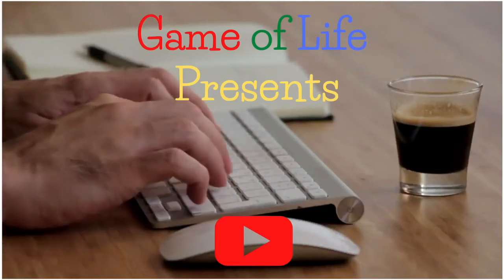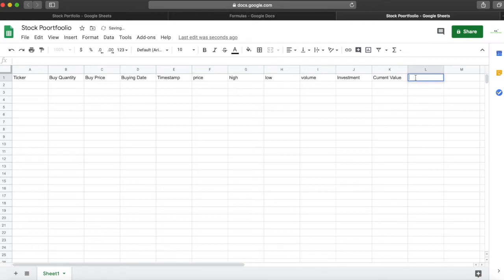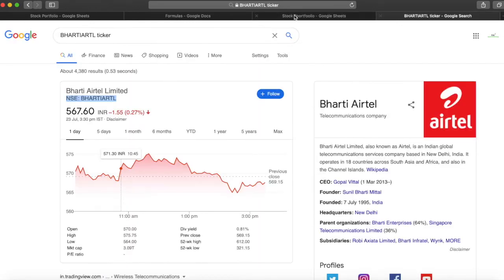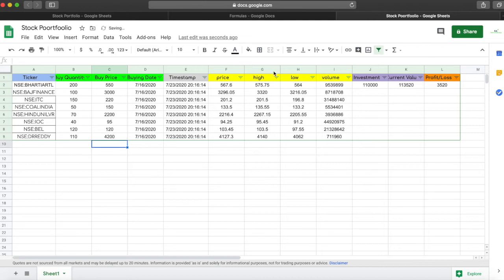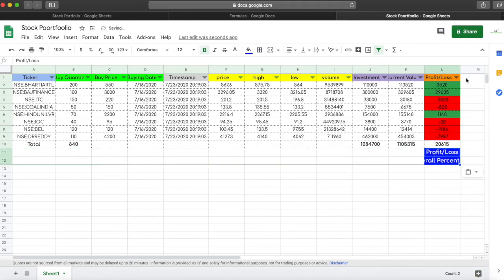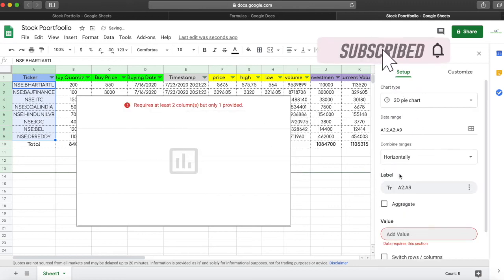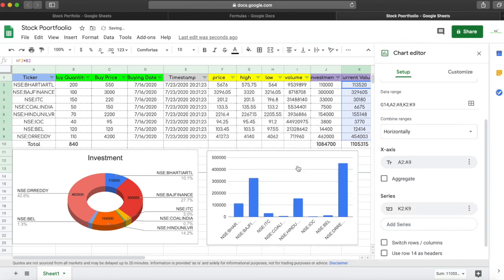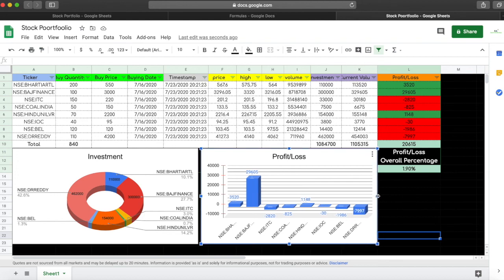How to track your Stock Portfolio using GOOGLE SHEETS|Create Your Own Stock Tracker|Free Tutorial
Google sheets has an awesome function =Googlefinance which picks up data from Google Finance and delivers the price to you directly in your google sheet.
This video series will show you how to create your own real-time stocks portoflio in google sheets and be able to do your own portfolio analysis much better and more efficient.
Plus, since its on Google sheet, you can access it from anywhere, even on your phone!

For Indian companies, use (NSE or BSE) before the company symbol to fetch the right one. For example, in the case of Larsen & Toubro Limited, use -- NSE:LT
A few other examples:
ABB -- NSE:ABB
ITC -- NSE: ITC
IOC-- NSE:IOC

In other words, use the prefix of the stock exchange before the ticker symbol where the company is registered to get the live stock quotes on google sheets.

From your weight to your money, there’s a tracking app for everything nowadays. Sure, they can make our lives more convenient, and they give us a sense of control, but just the fact that they exist doesn’t mean we should actually use them. In fact, some are simply abusing our laziness to gather personal information for commercial purposes.
There are a number of free financial websites and mobile apps where you can track your portfolio to calculate your gain/losses etc. For example- money control, ET markets, market mojo etc.
However, if you a small investor in India and aren’t involved in frequent trades, intraday, or futures and options, then all you need is a simple sheet to track your stocks and the dividends received.
In addition, these sheets can also provide more privacy and security to your portfolio compared to mobile apps.
The good news is that it’s really simple to create and track your stock portfolio in google sheets. And in this post, I’ll teach you precisely how you can use google finance functions to create such sheets step by step.

Tags -
How to track your Stock Portfolio using GOOGLE SHEETS? [FREE TEMPLATE]
Create Your Own Stock Tracker: Beginner Google Sheets Tutorial
Build your own Stocks Portfolio Tracker on Google Sheets
How to Track Portfolio in Google Sheets for FREE [Hindi]
Create Real-time Stocks Portfolio in Google Sheets
BEST PORTFOLIO TRACKER ON THE INTERNET?! | Google Sheets, Dividends, Stock, Passive Income
How to track NSE Stocks on Google Sheets? (Real-time Stock Price)